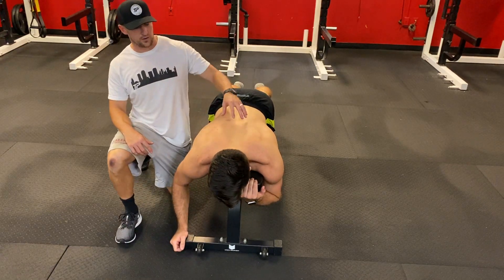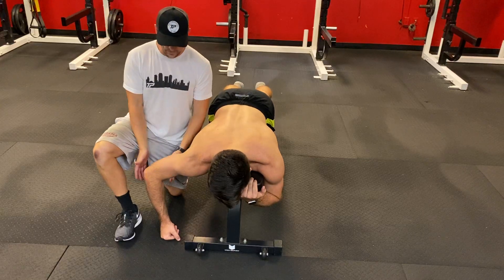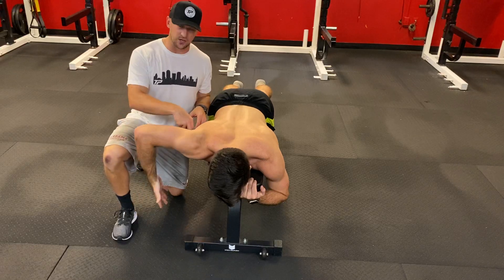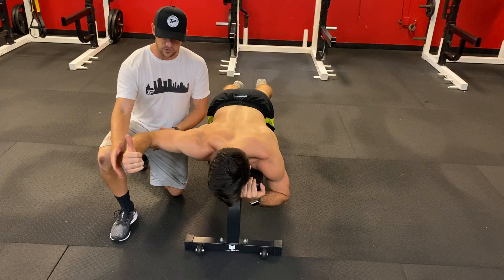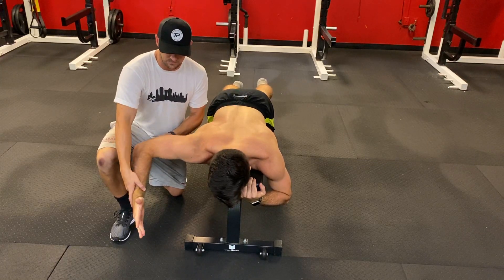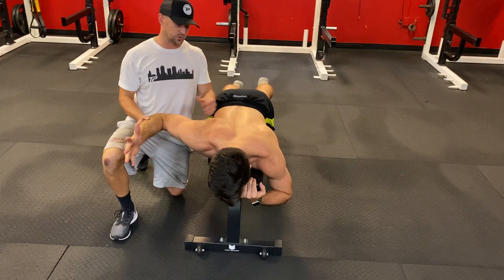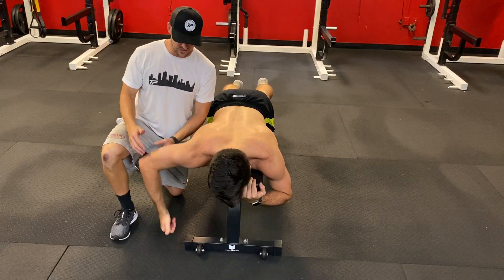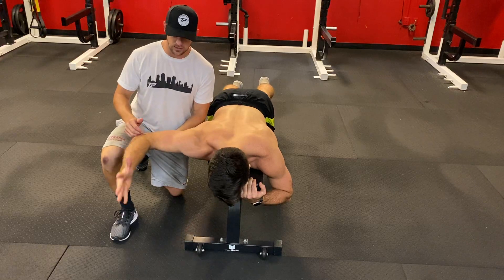Prone Bench Position - "W"